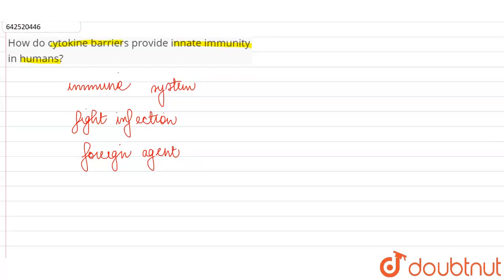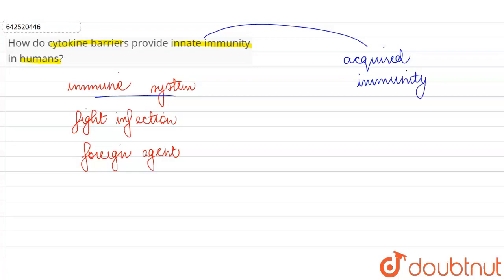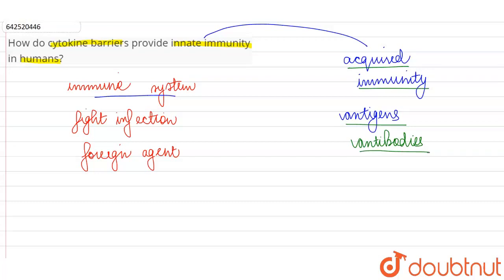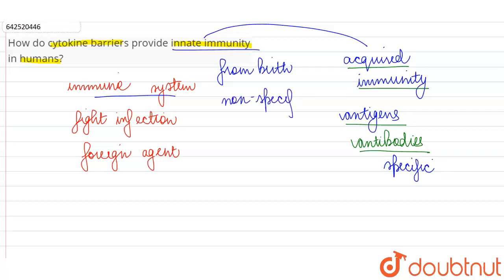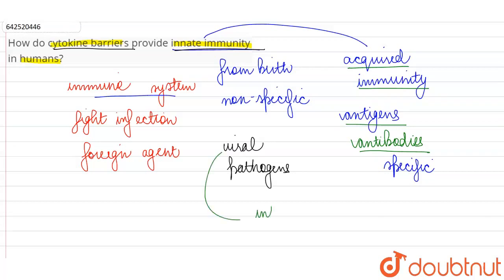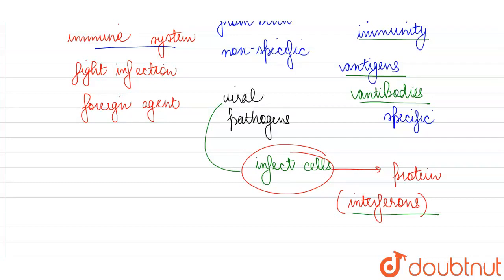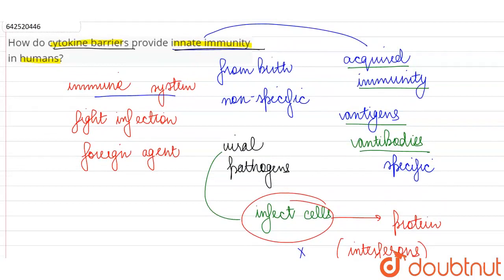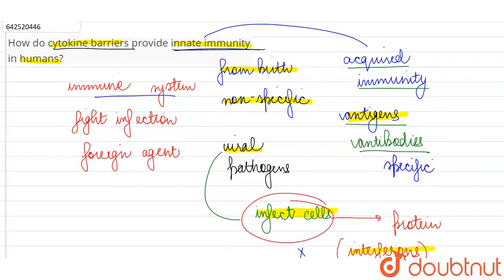How do cytokine barriers provide innate immunity in humans? | CLASS 12 | XII BOARDS | BIOLOGY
How do cytokine barriers provide innate immunity in humans?
Class: 12
Subject: BIOLOGY
Chapter: XII BOARDS
Board:CBSE

👉 Have Any Query? Ask Us.